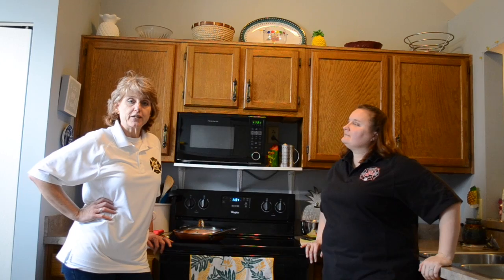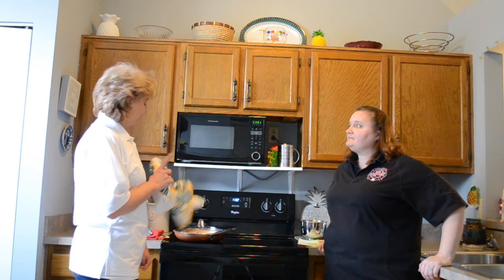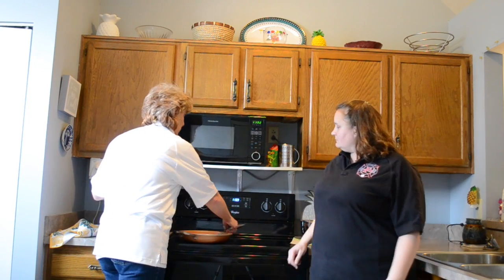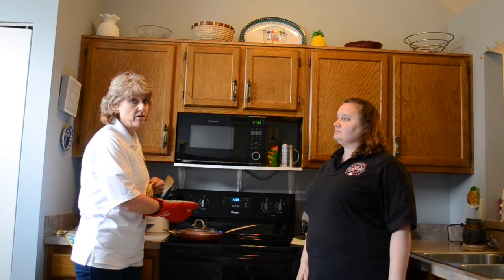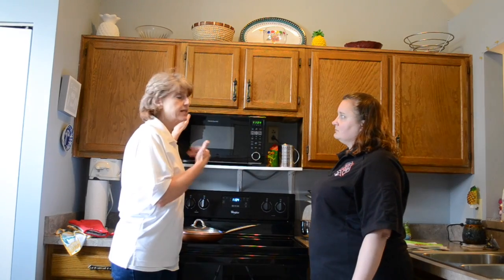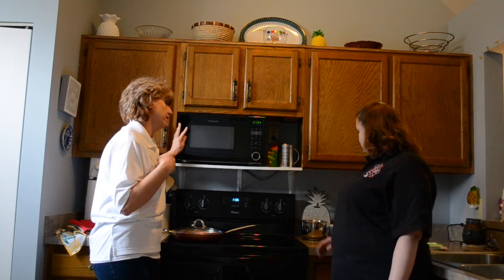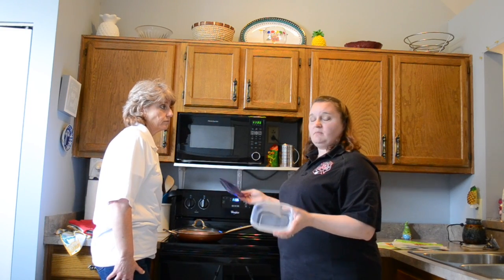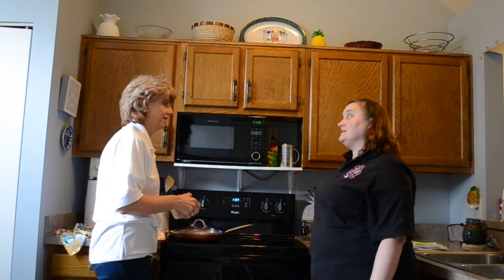Kitchen Safety Tips with Beth and Lisa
Lisa and Beth discuss life-saving kitchen safety.